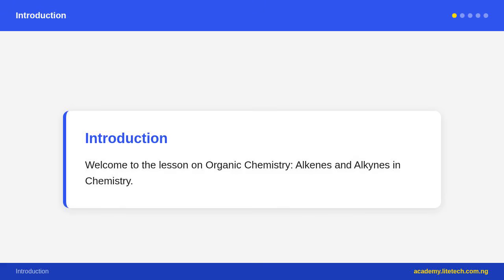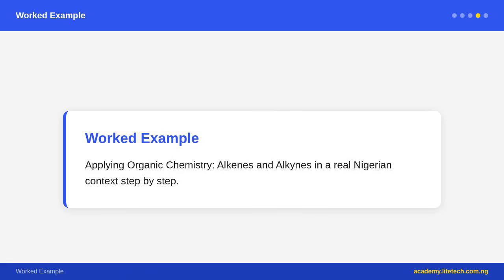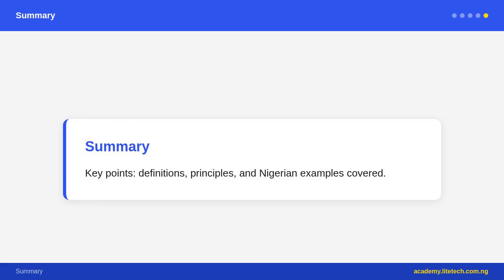SS 2 Chemistry - Organic Chemistry: Alkenes and Alkynes | Nigerian Curriculum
📚 SS 2 Chemistry — Organic Chemistry: Alkenes and Alkynes

This lesson covers "Organic Chemistry: Alkenes and Alkynes" from the NERDC-approved Chemistry curriculum for SS 2 Nigerian secondary school students.